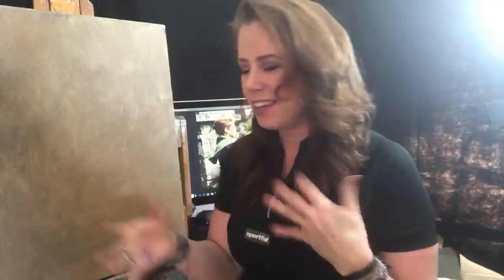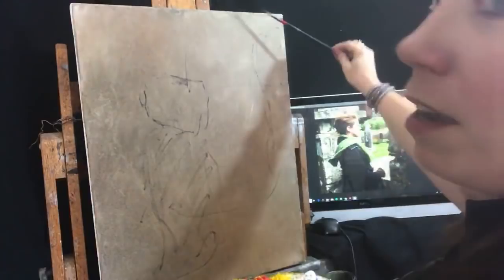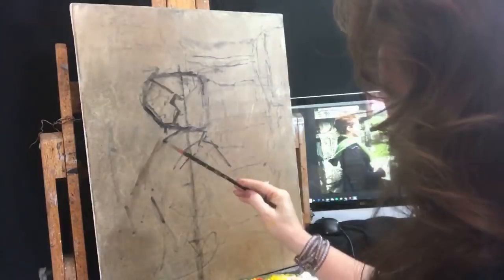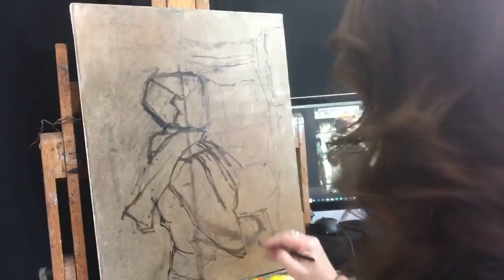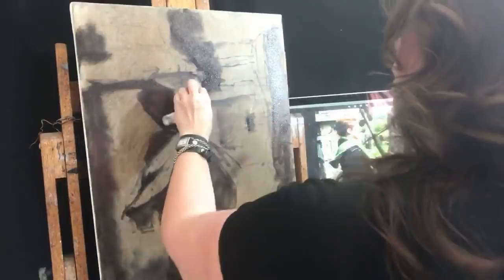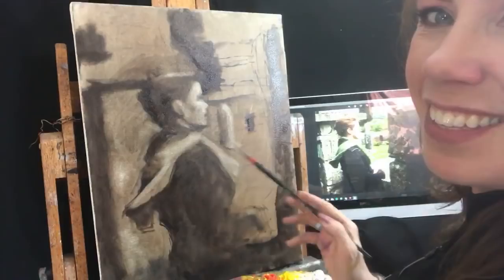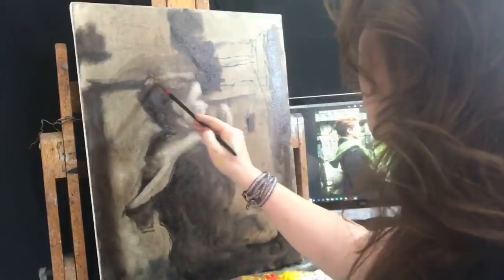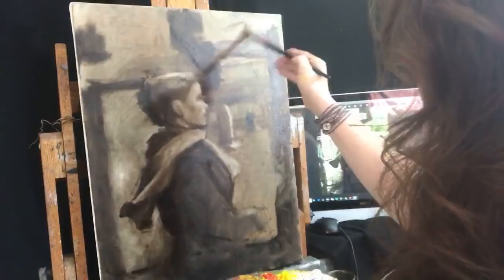Painting a self portrait with Jessica Henry Part 1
Painting a self portrait can be both fun and intimidating. In this series I want to show you how it doesn't have to be overwhelming.  With a simple approach, and a discussion in composition, I want to show you what to look for and how I  approach portraits. Thanks for joining me!

Below are all the links to the various things I mentioned in this video. Have a wonderful weekend, my friends!

Be a subscriber today, and click the little bell to be notified when I upload a new video! I appreciate your likes and comments! Happy Painting!

Link to our Painting the Portrait with Jessica Henry Sale (now extended)!

Web site where you can see available videos and workbooks for purchase, or become a member of the Renaissance Community and be notified of any and all upcoming workshops, new videos and news about the online art academy, taught by Jessica Henry called Renaissance Academy of Fine Arts:

For a free 60 minute free video and more information on Renaissance Academy of Fine Arts:

Tag me on @jessica_henry_fine_art if you do one of my paintings from these videos, I’d love to see!

Colors:
• Titanium White
• Cadmium Yellow Medium
• Yellow Ochre
• Burnt Sienna
• Ultramarine Blue
• Pthalo Green
• Alizarin Crimson
Mediums:
Painting Box:
Brushes:
• Signet Series by Robert Simmons: sizes 2,4,6,& 8

Plein Air Backpack:
Surfaces
• Small 8” x 10”, 6” x 8” or so panels (I prefer linen or gessoed- not cotton cheap pnes)

Miscellaneous materials:
• Paper Towels
• Sketch book/pencil
• Camera/phone
• Hat
• Sunblock
Studio Materials
• Larger sturdy easel
• Misc. books
• Palette
• Work station/table
• Music
• Inspiration